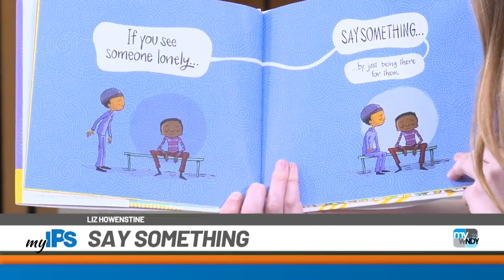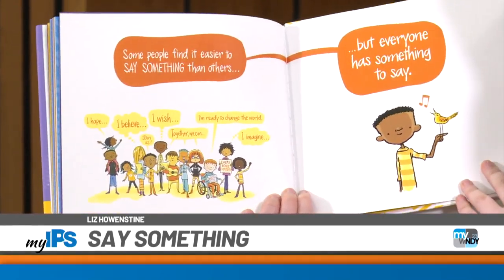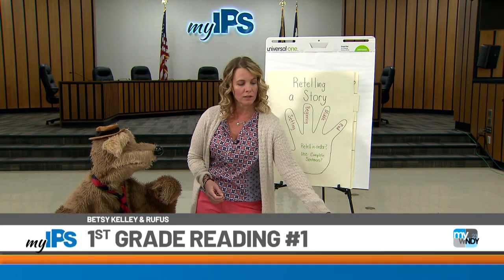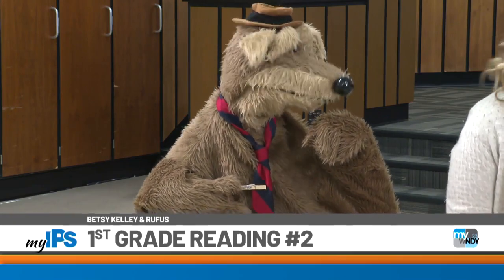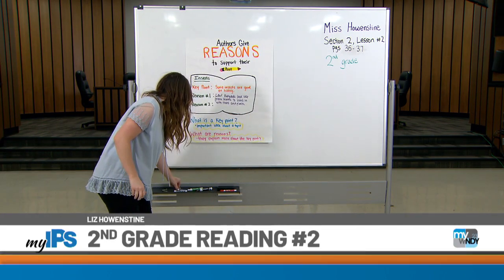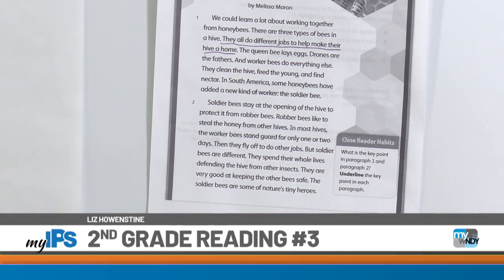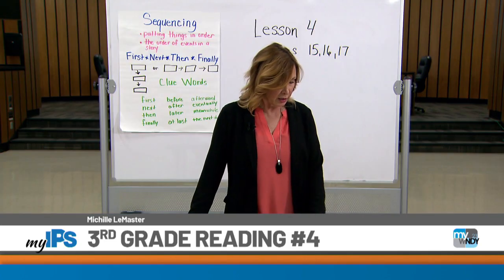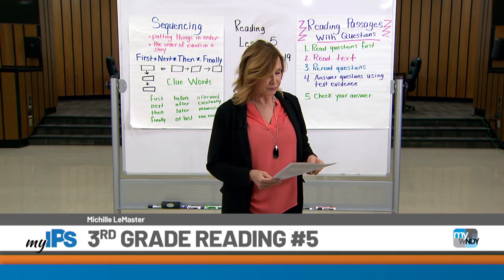myIPS on MyINDY-TV 23 2020-05-19